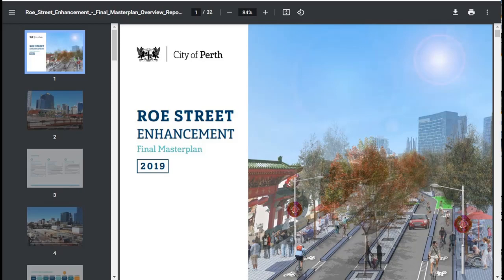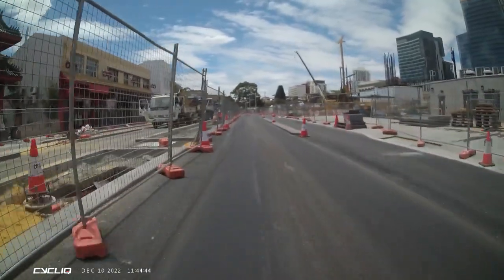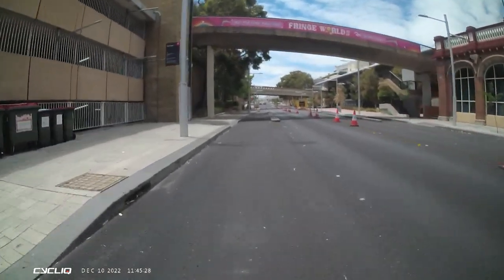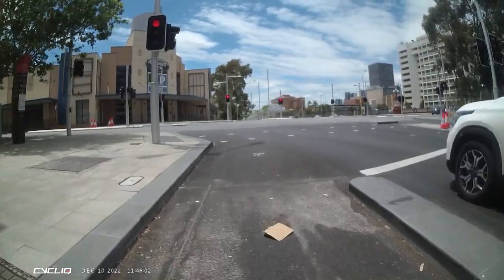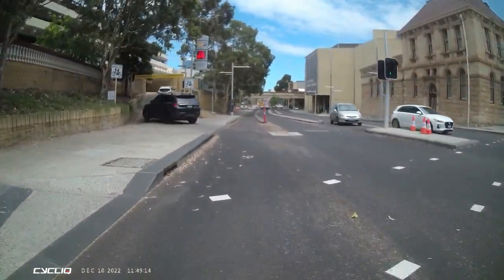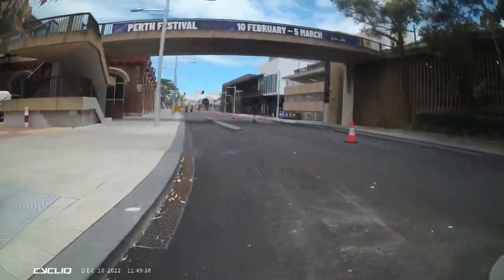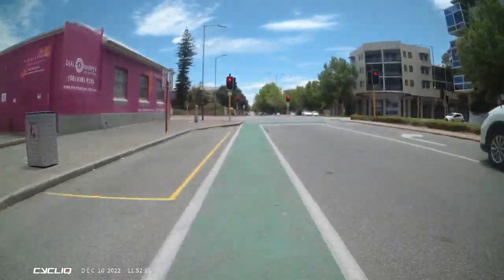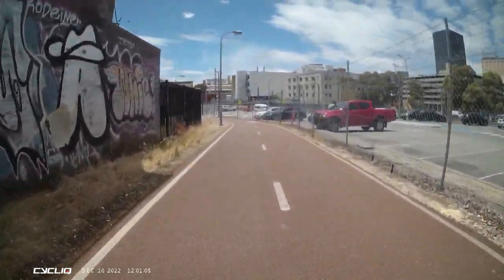It takes courage to build a bike lane like this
Roe St in Northbridge has been a mess for a year whilst the streetscape is enhanced with all sorts of new features, including a protected bike lane. The work has been proceeding in stages from east to west, and this video takes a look at where work is up to in early December 2022.
The lessons we can take away - planning was completed in 2019, but work didn't start for at least another year. The work has been going on for a very long time, and it still isn't complete. Construction has made quite a mess of the area, and there have been a variety of detours that have ranged from mediocre to pretty awful.
With all that in mind, the council has had the courage to push ahead with the work, and they didn't fold like a wet tissue at the first sign of trouble.